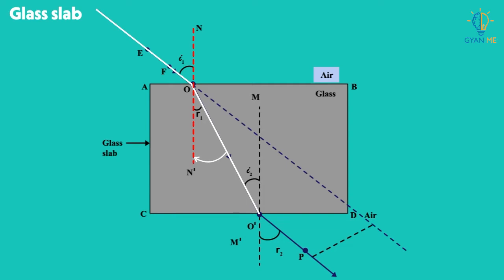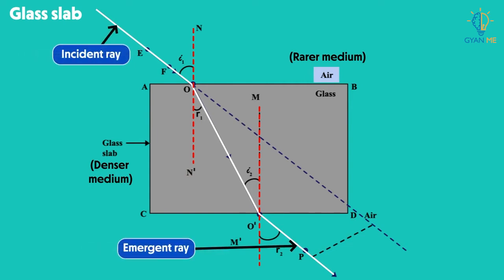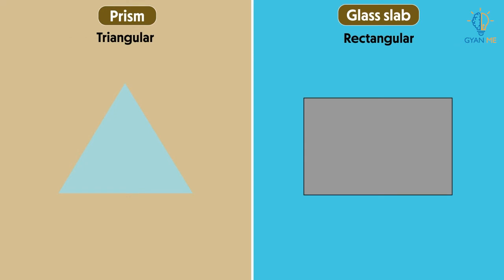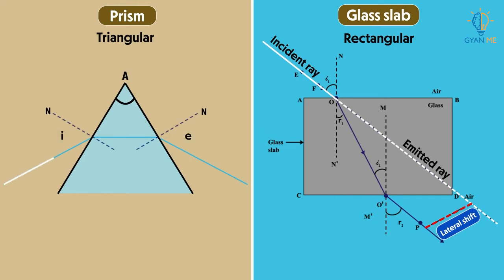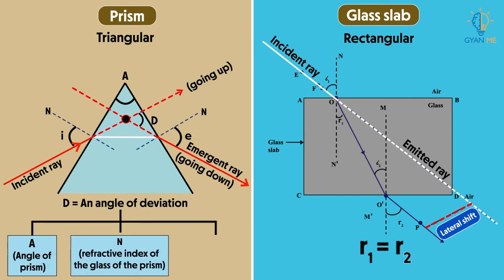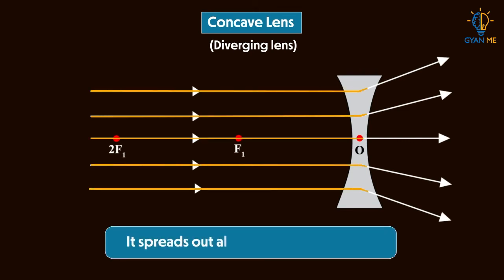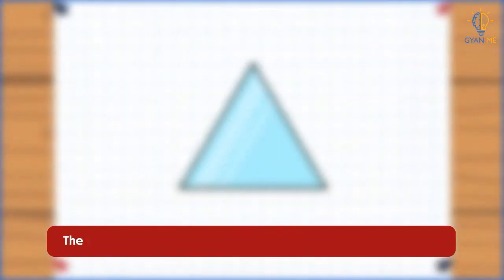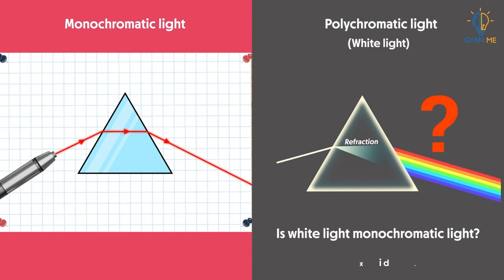Refraction Through Prism : Part 2